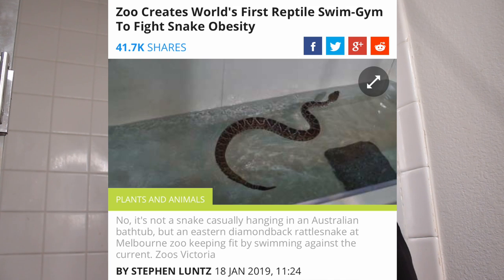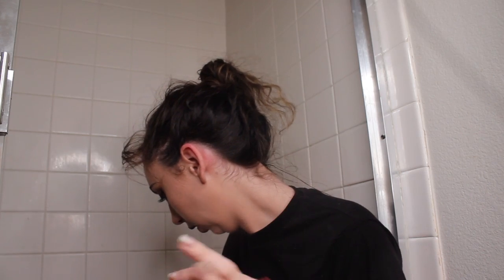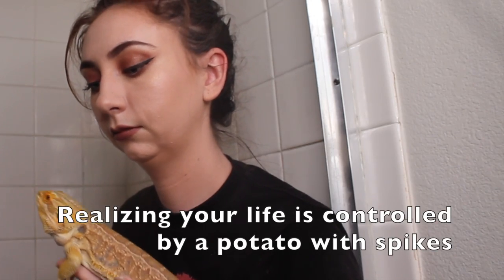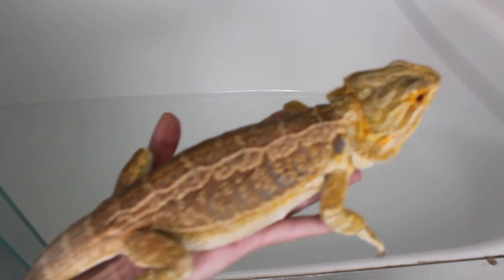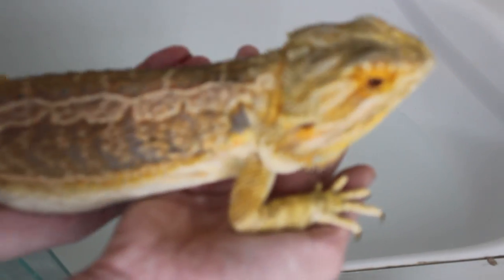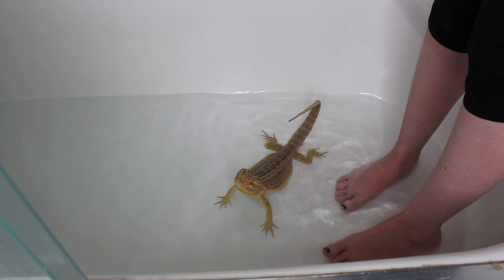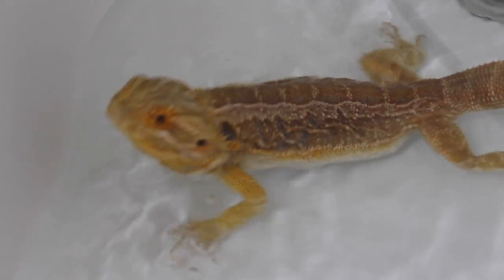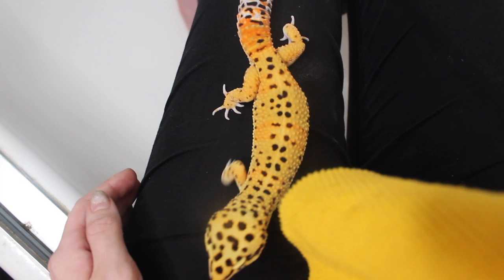The Melbourne Zoo did what? | WinslowThaDragon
Hi guys! I found this interesting article about the Melbourne zoo and how they're trying to fight obesity in their animals. Link is below hope you guys enjoy!